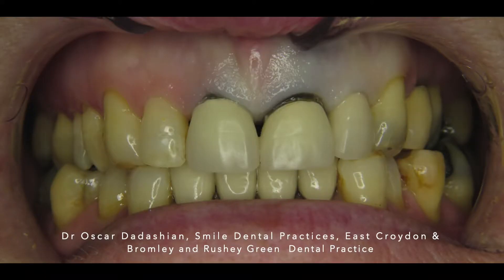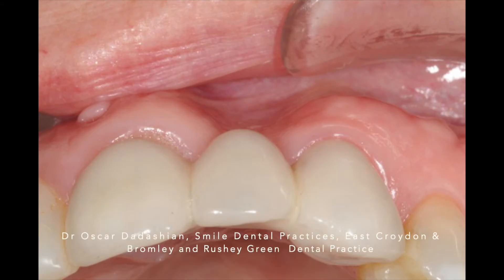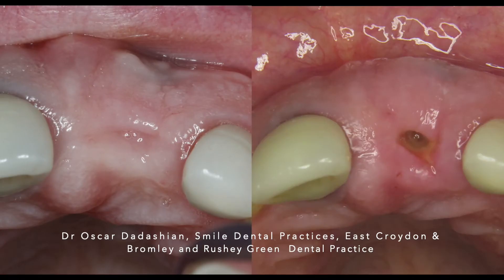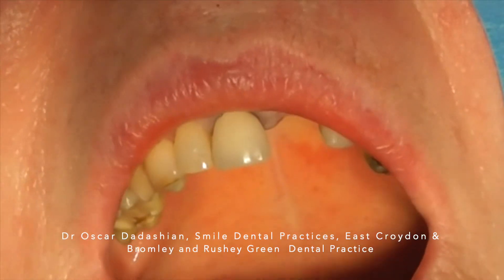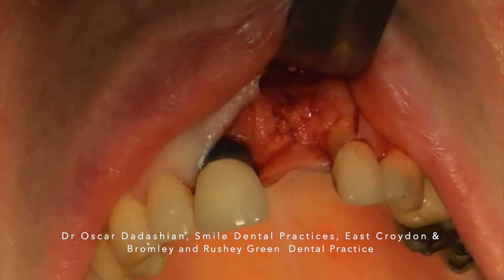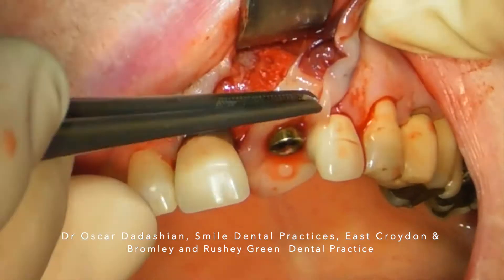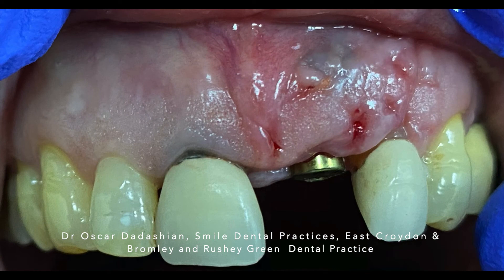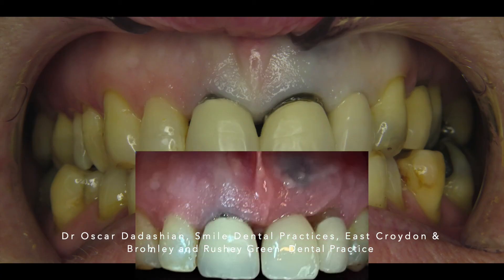Tooth Extraction Socket or Ridge Preservation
This video shows the result of tooth extraction socket or ridge preservation using bovine Xenograft and porcine collagen membrane in order to minimise loss of the hard and soft tissue before dental implant placement or other restorative solutions. The aim is to achieve an excellent restorative result with natural looking soft tissue.